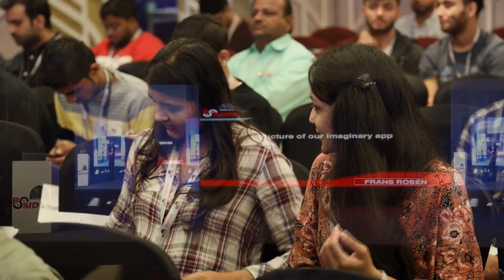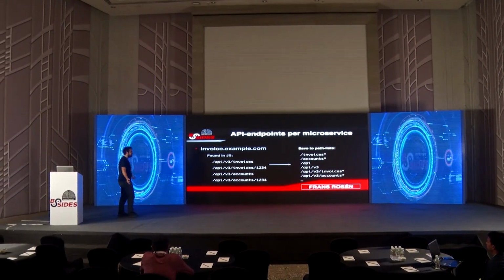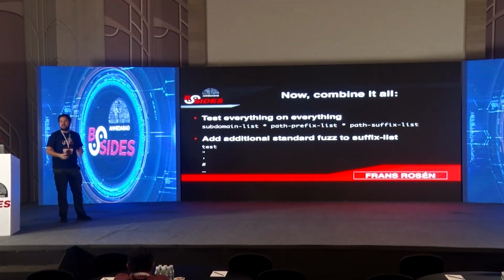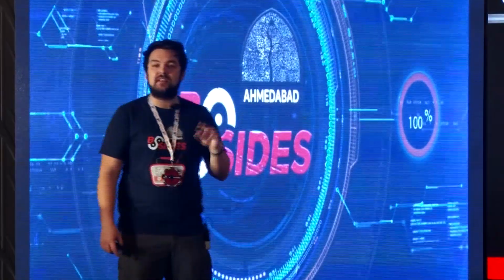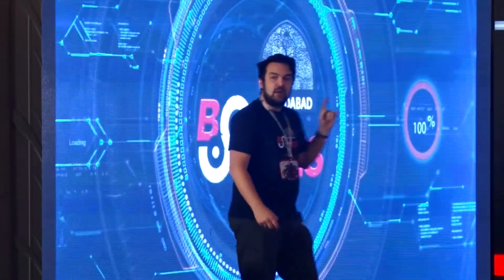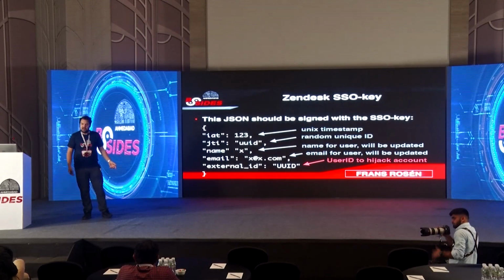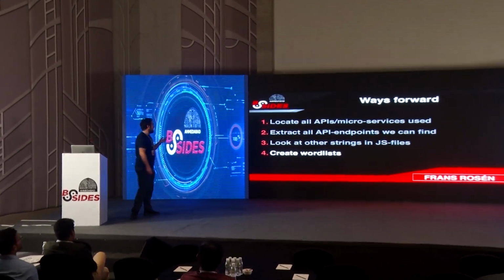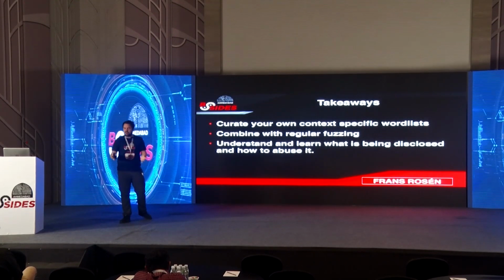Frans Rosén Keynote at BSides Ahmedabad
Watch Keynote from Frans Rosén delivered at BSides Ahmedabad 2019